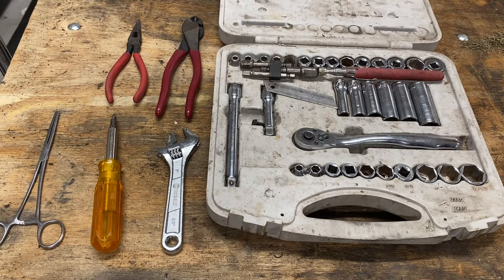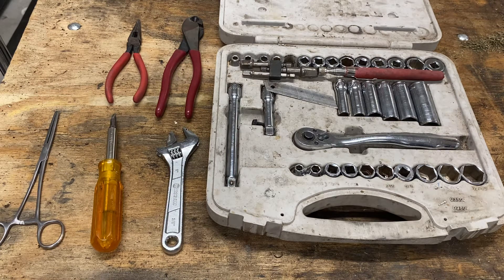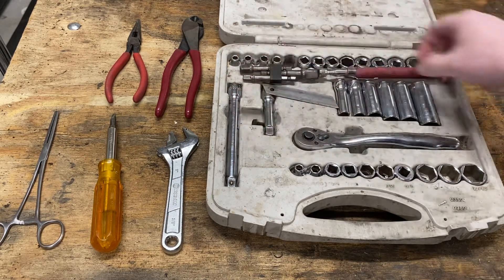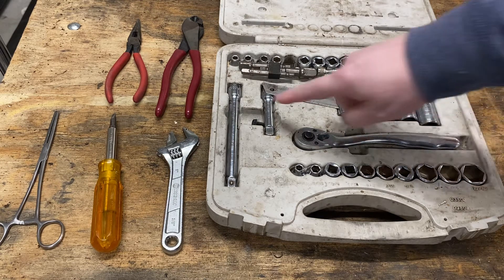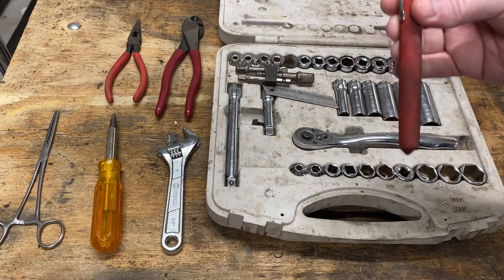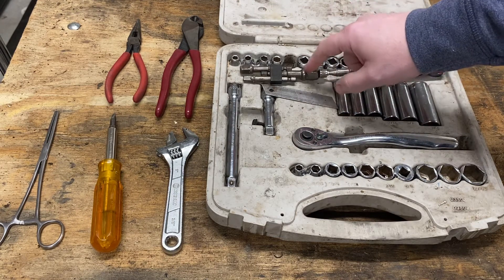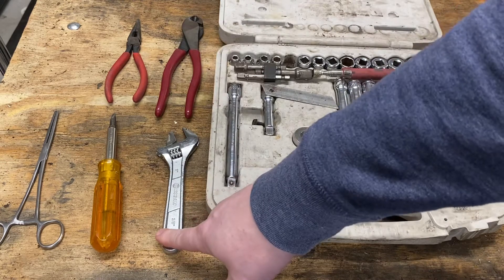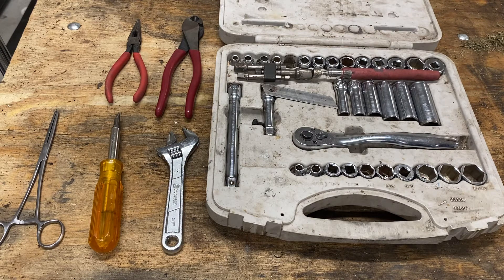Tools I started out with in the early 2000’s